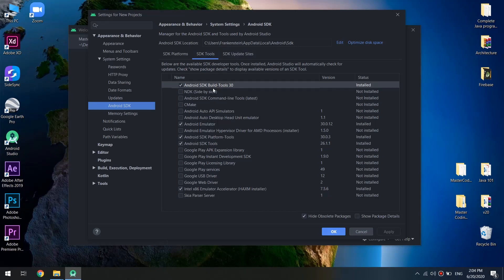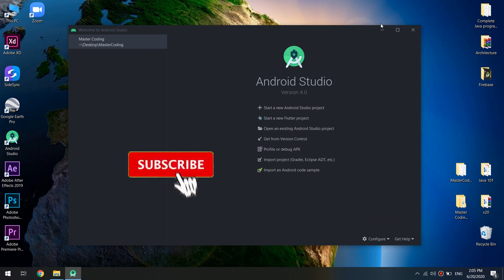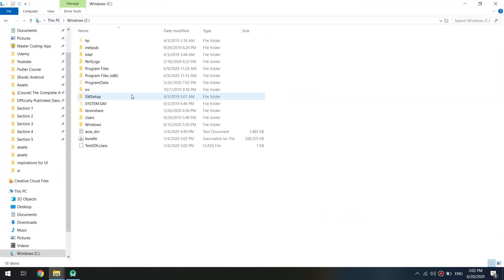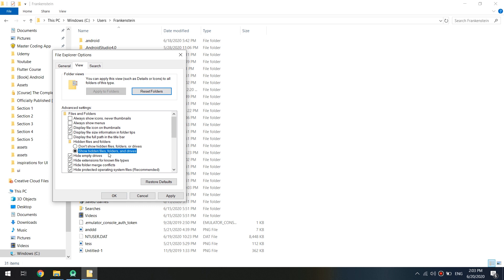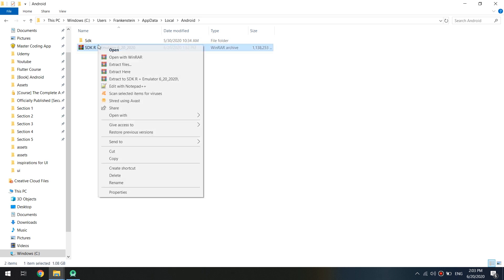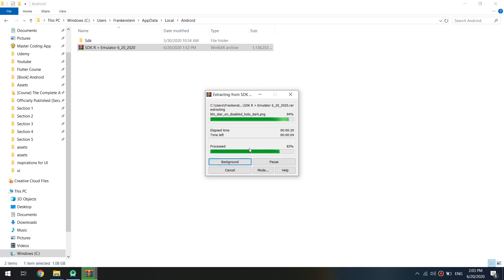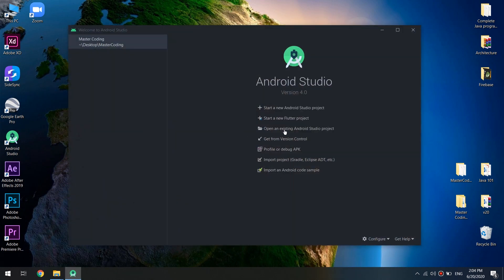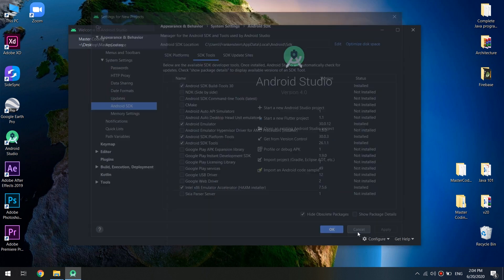Download Android Studio [OFFLINE] with full SDK - No Need to wait hours for android studio plugins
Many people have problems with downloading and installing android studio sdk, so in this video we will learn how to download sdk latest version with simple steps without waiting many hours using the default android studio installer.

In this video, we show you how you can install the latest version of Android Studio on your computer we also show how you can enable USB Debugging on your device as well. Also, we will install the SDK , emulator & run our first hello world application.

🎯 🎯 🎯    TAGS   🎯 🎯 🎯
☢️ Whatsapp Cloning - Building a Chat App Using Firebase
android programming,
android development,
android studio tutorial for beginners,
android course,
android training,
android
android studio
android development
android tutorial
android (operating system)
product: android
android course
android apps
android course trailer
kotlin course
kotlin android
android studio
android tutorial
android
android studio tutorial
tutorial
tutorials
How to install Android Studio 4.0 [May 2020] + Emulator + Running First Application
studio
android
android studio
android development
learn android
learn android studio
android tutorial
chat app android
building a chat app
cloning chat app
creating chat app
How to implement BottomNavigationView with Fragments in Android Studio

Hello guys and welcome to master coding channel, in this tutorial i will share with you how to download a zipped sdk and istall it with one click !!!
YES ONE CLICK!